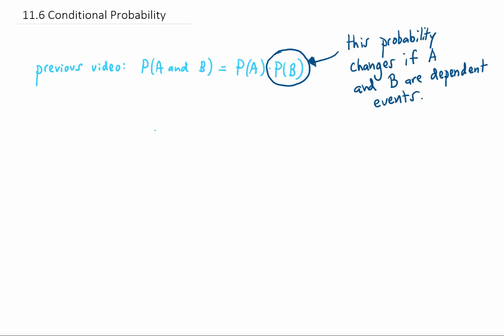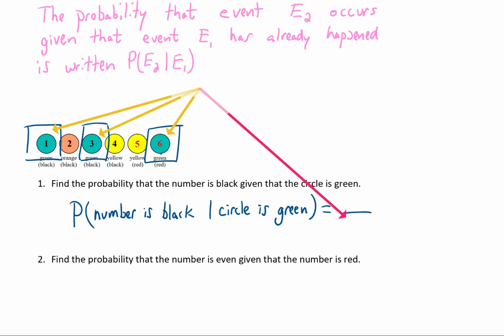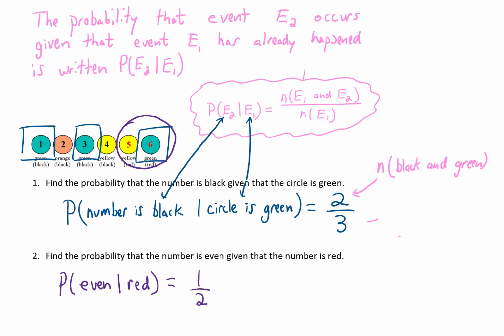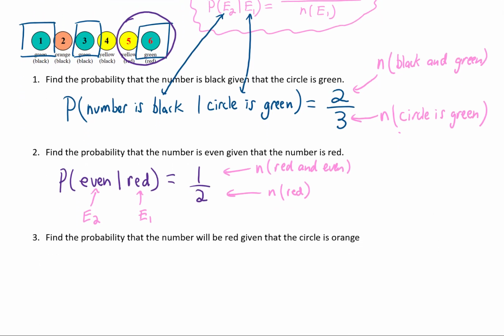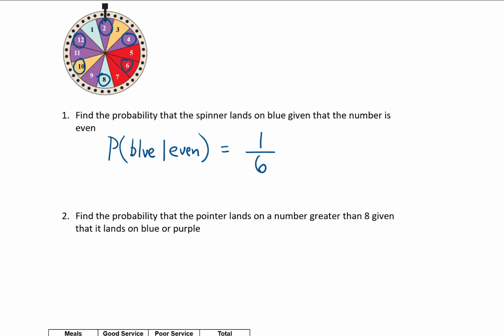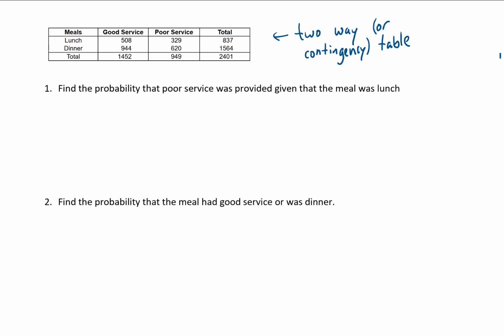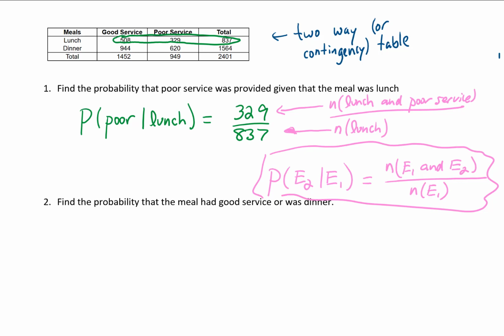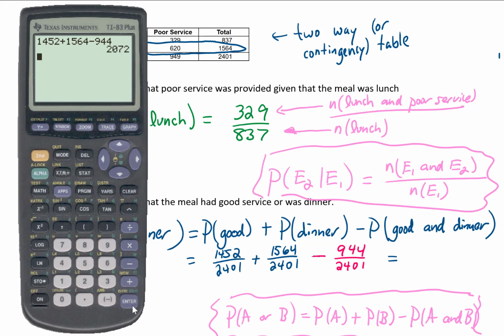Conditional Probability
Here, we discuss the concept of conditional probability and do several examples. Apologies for the abrupt ending -- my recording stopped a few seconds before I wrapped things up :)